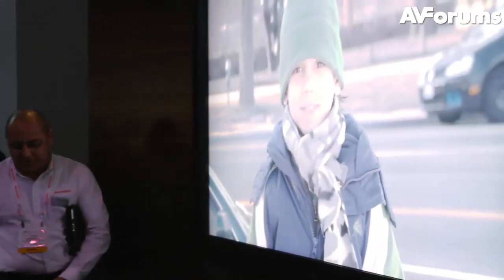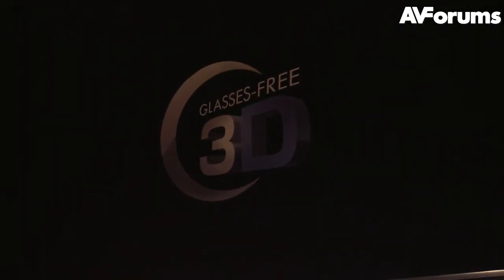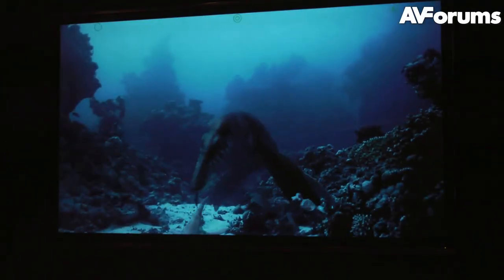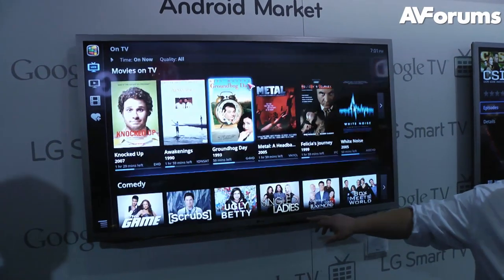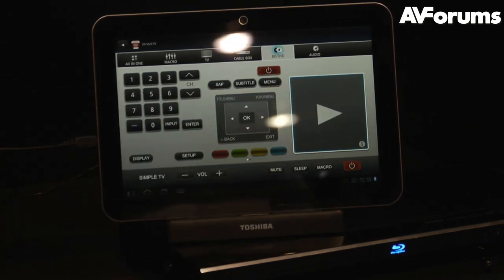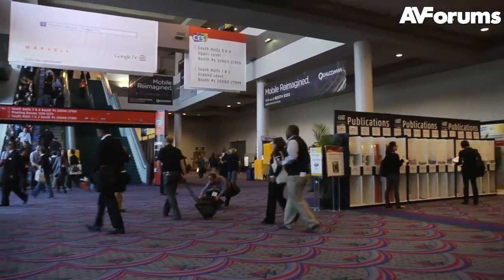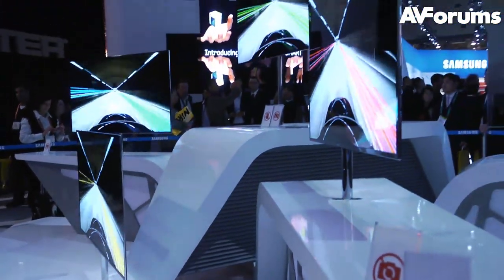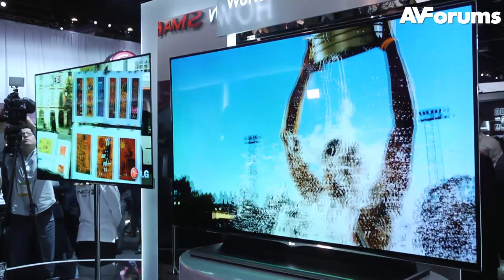CES 2012 - Show Round-up report from the AVForums Team Part 2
In our second round-up video the AVForums review team discuss the items they have seen as well as our product of the show.
category:Trade Show